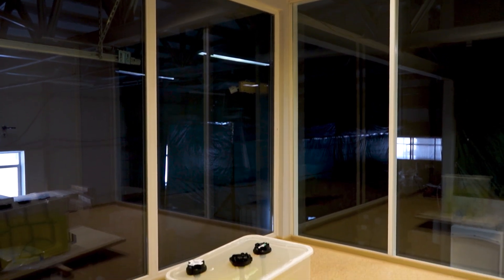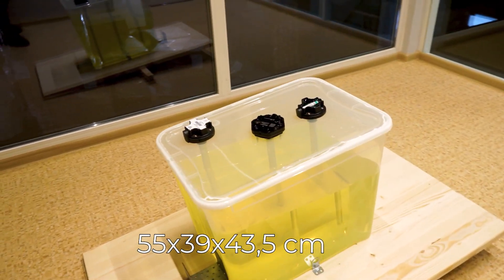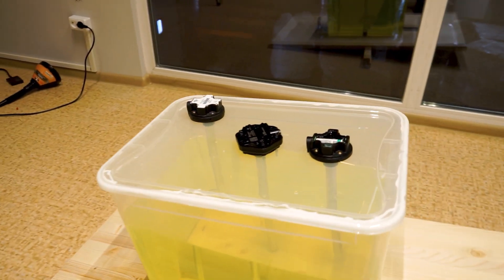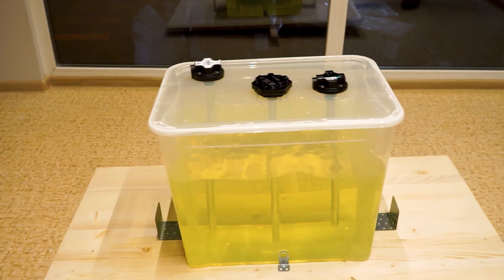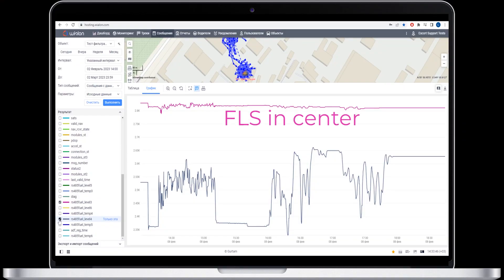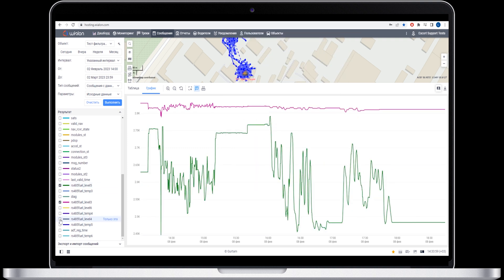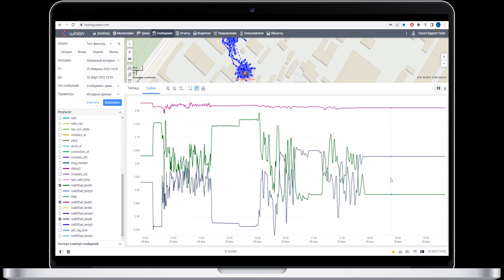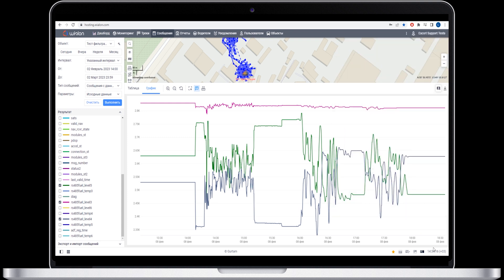Why the FLS must be installed in the tank's center or as close to it as possible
WhatsApp, Viber, Telegram:
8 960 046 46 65, 9:00 AM - 8:00 PM, Mon to Fri UTC/GMT +3